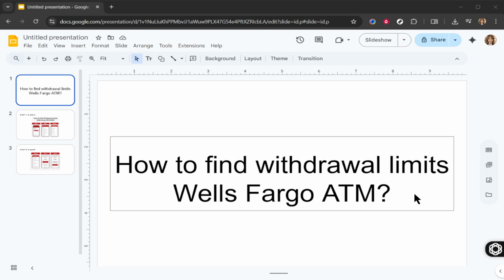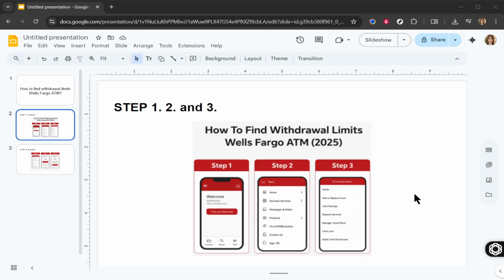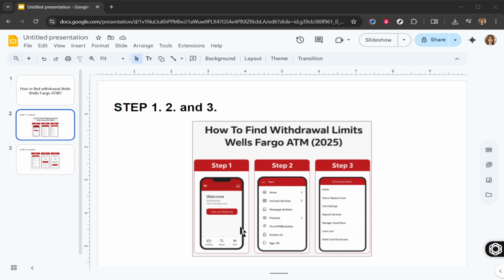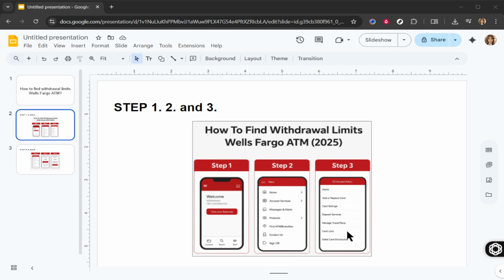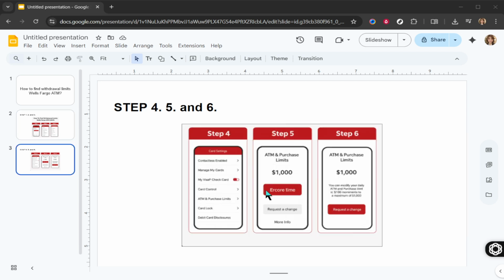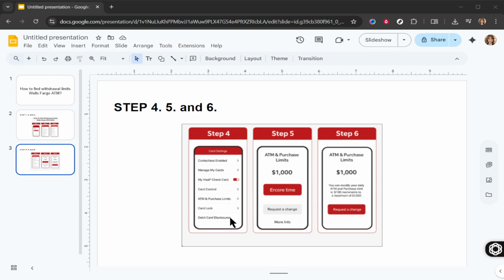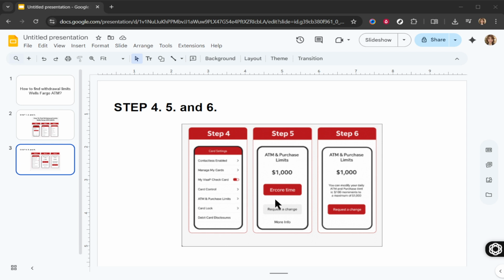How to find withdrawal limits Wells Fargo ATM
Learn how to find your Wells Fargo ATM withdrawal limits step by step 🔴